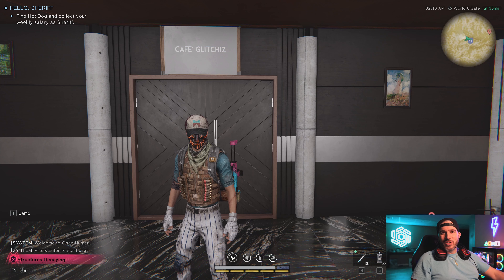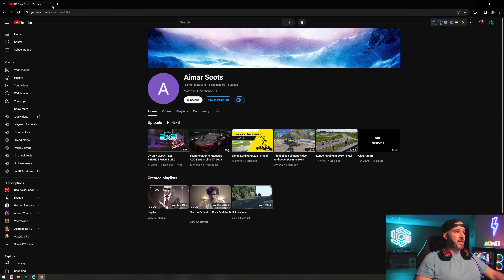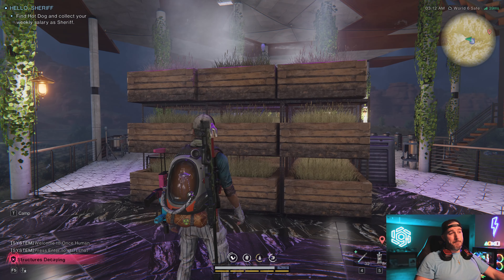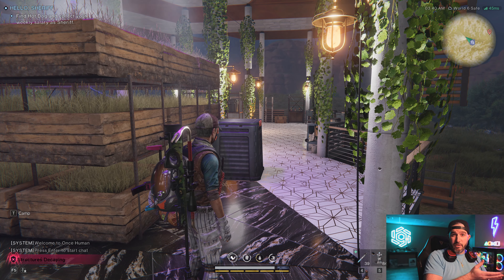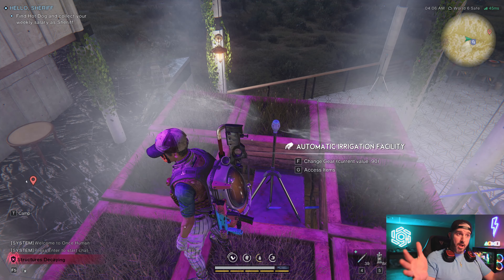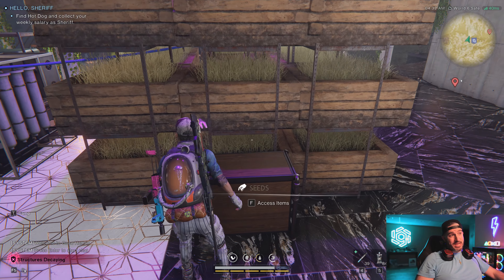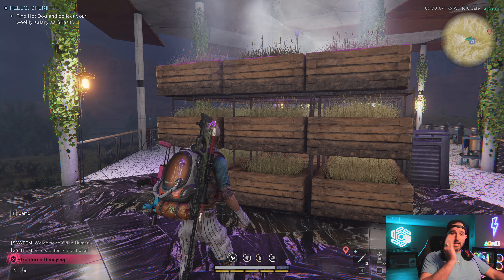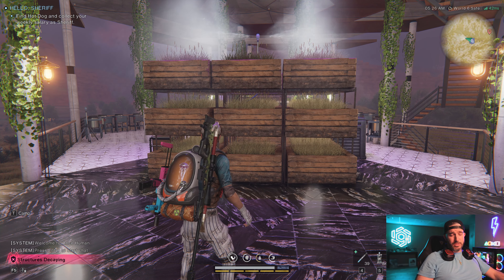ONCER HUMAN - NEW and IMPROVED FARMING METHOD!!!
SHOW AIMAR SOME LOVE - @aimarsoots5375

In todays video I'm bringing you the new and improved Once human farming method. with just 1 sprinkler and 4 lights you can grow 24 crops in a tiny 3x3 grid space. perfect for smaller bases! Enjoy!